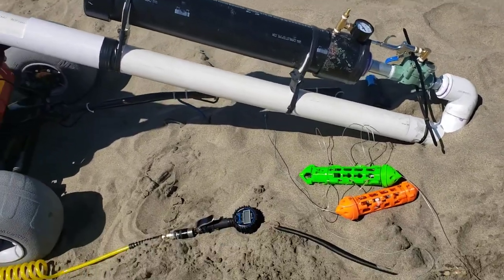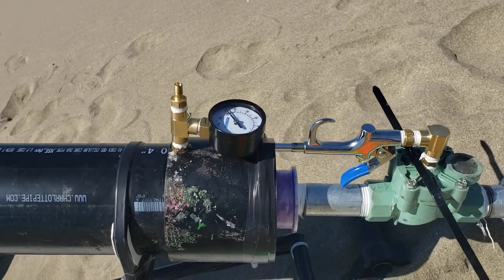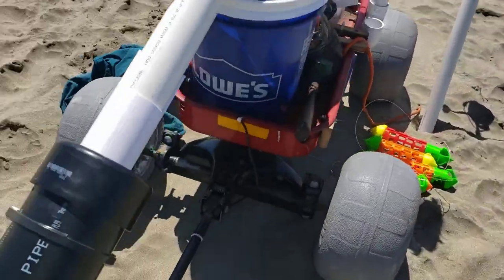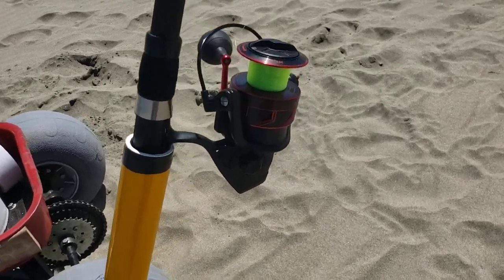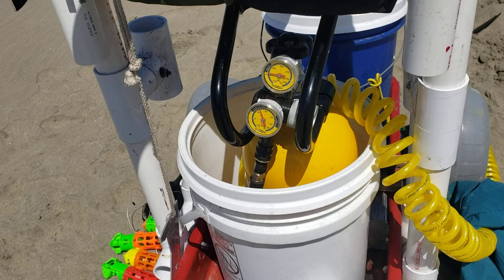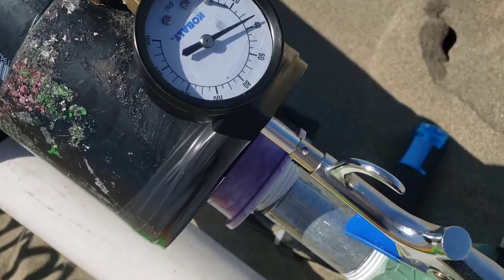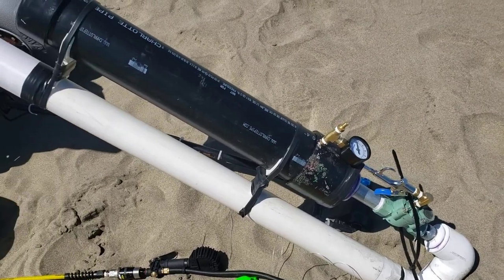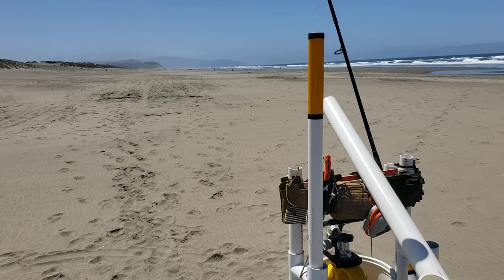crab snare cannon #9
Diy Dungeness crab snare cannon